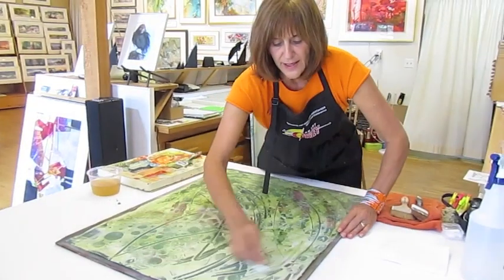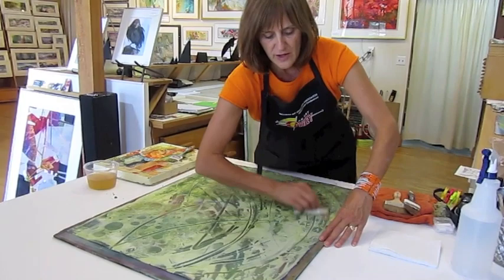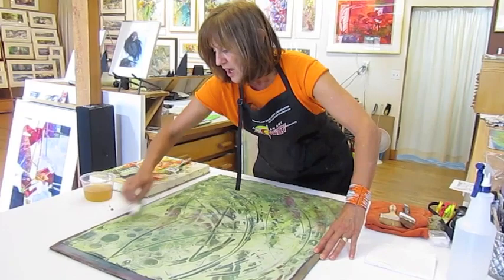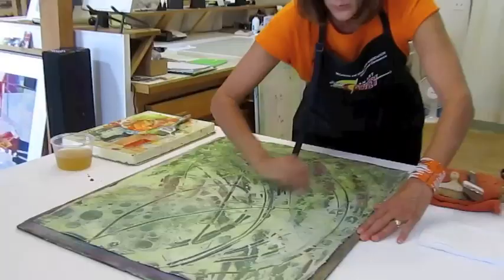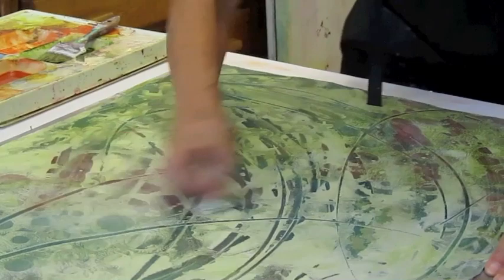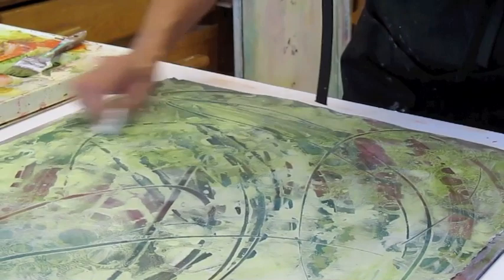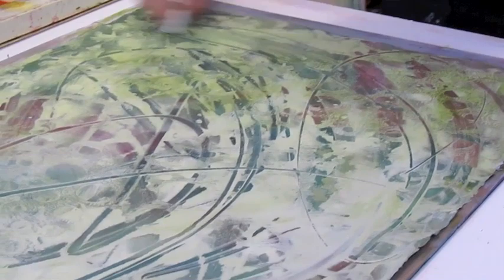Artists Marquette MI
The Fine Art Gallery Of Kathleen Conover